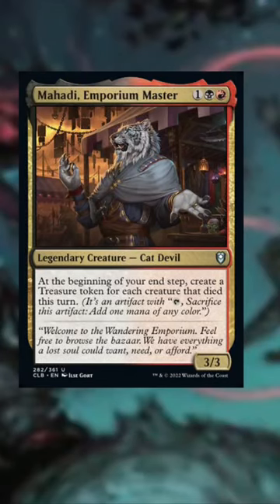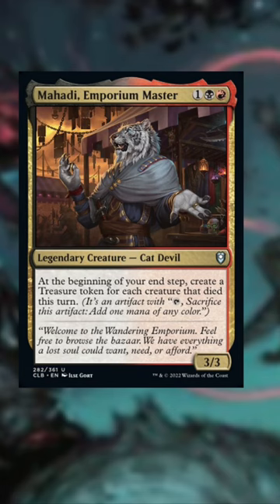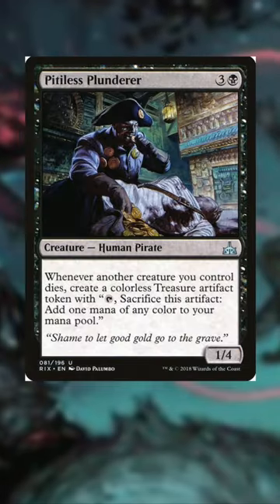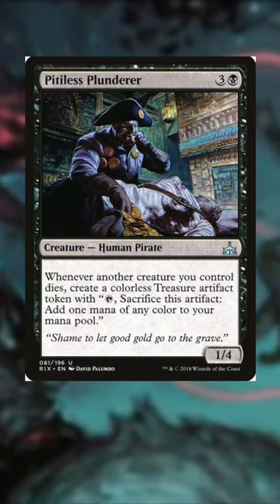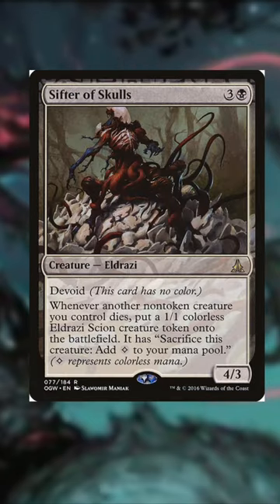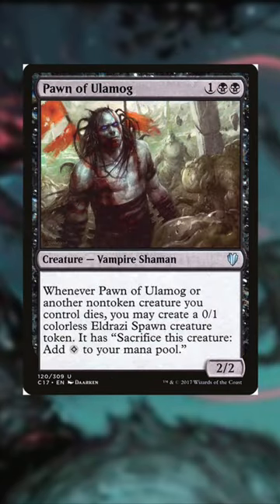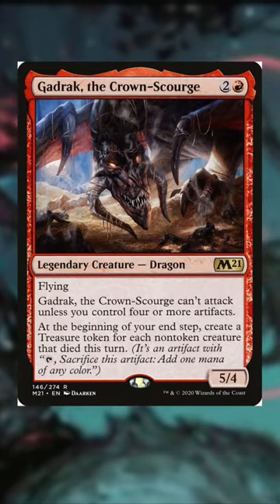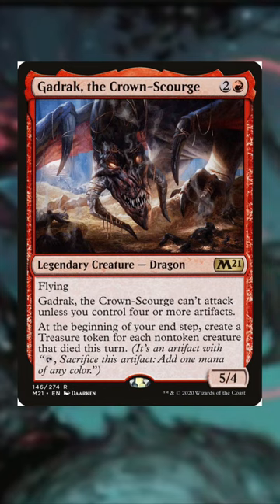5 Broken Cards In Aristocrat strategies